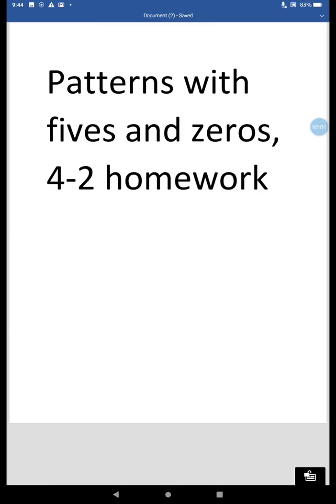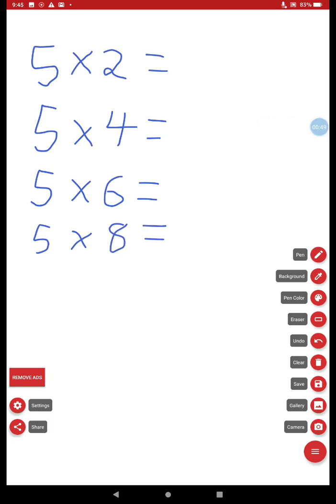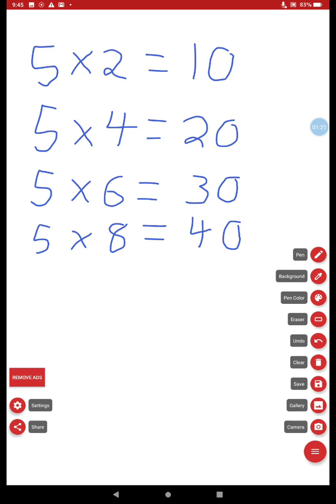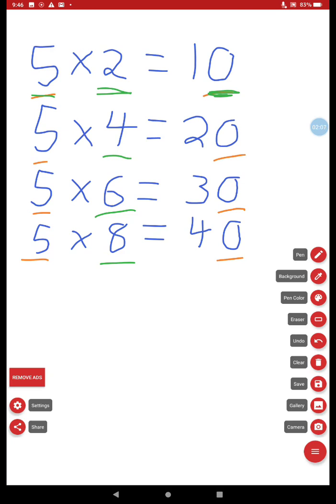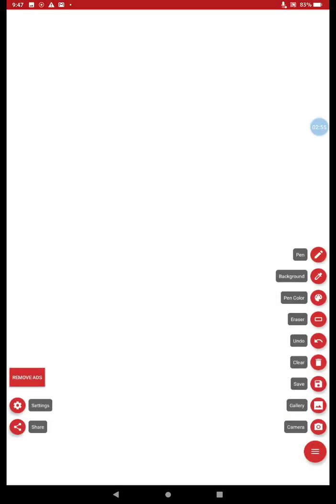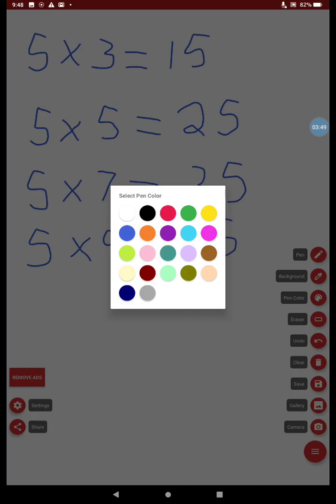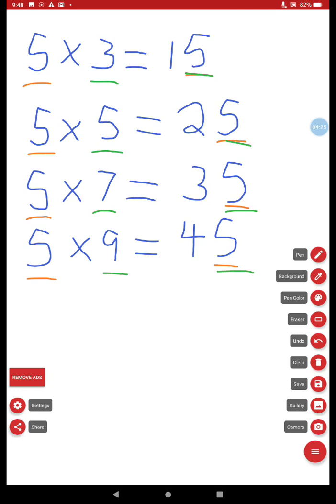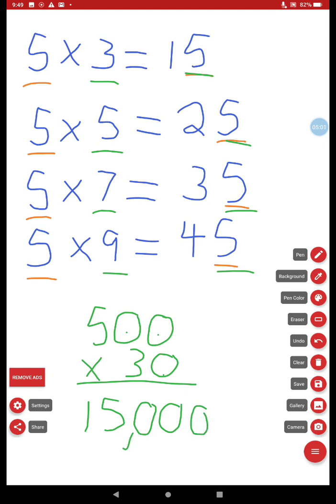video 4, patterns with 5s and 0s, 4 2 homework